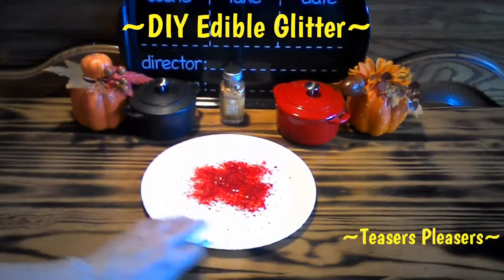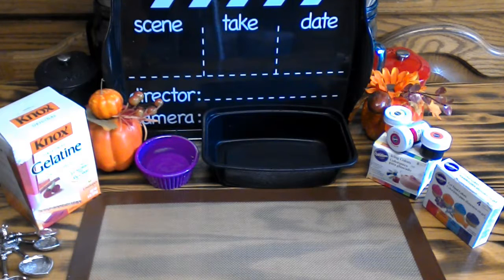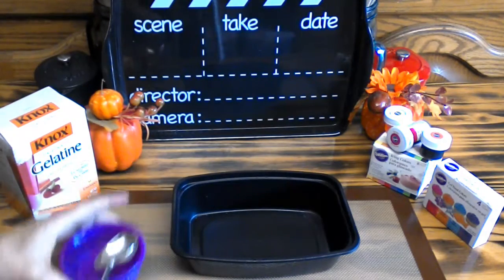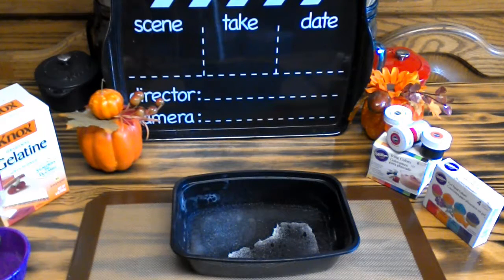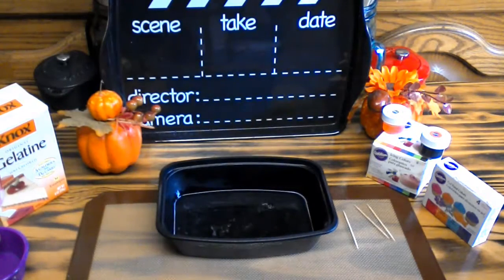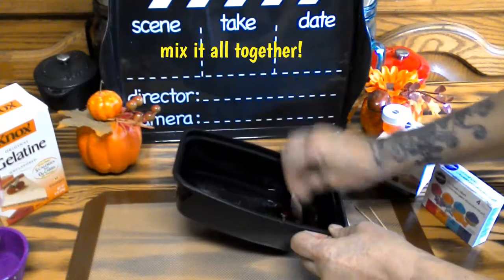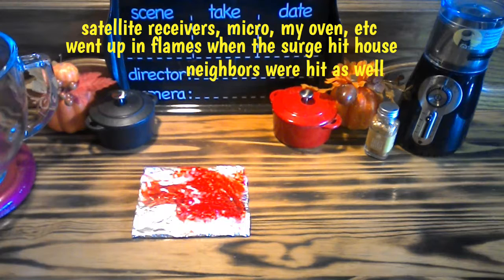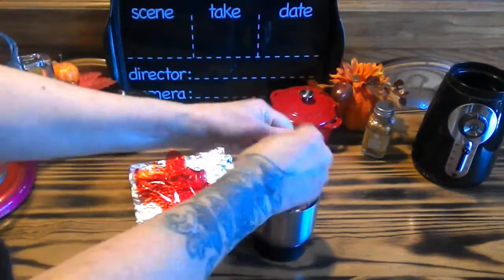~DIY Edible Glitter~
I want to share with you all my special recipe for making edible glitter, the same type you would buy in the cake decorating section of the grocery store or craft stores. But why would you ever pay alot for what probably cost you under 25 cents to make it yourself. Plus it sparkles better than the store bought edible glitter! And you get exactly the colors you want. Enjoy!